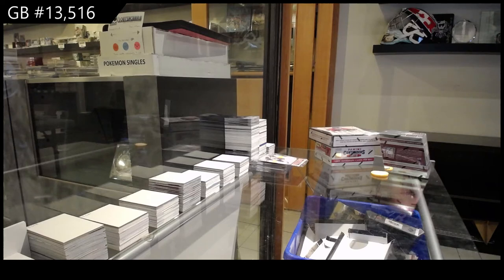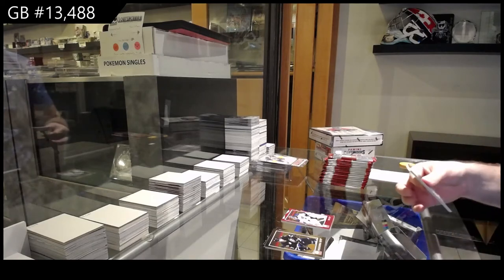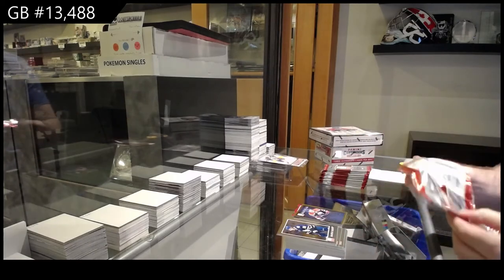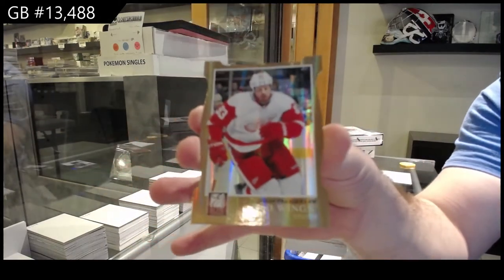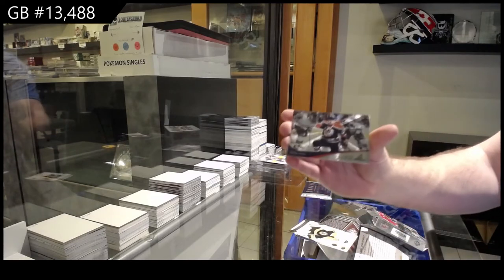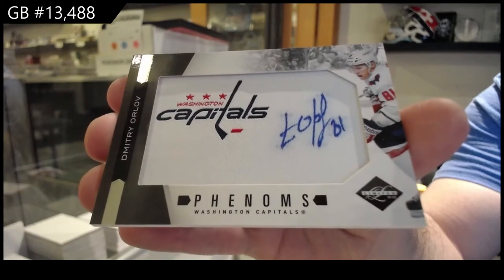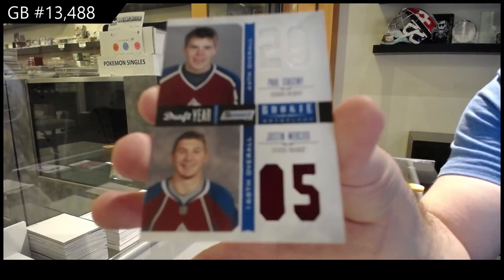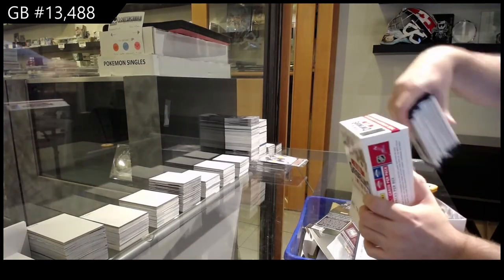11-12 Contenders, 11-12 Rookie Anthology & 11-12 Donruss Elite Hockey Box Break - C&C GB #13,488